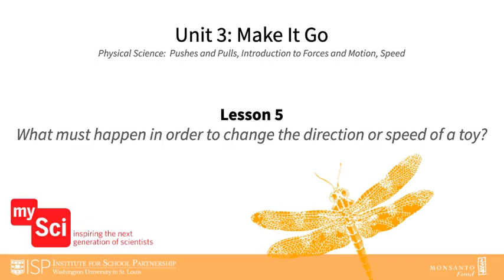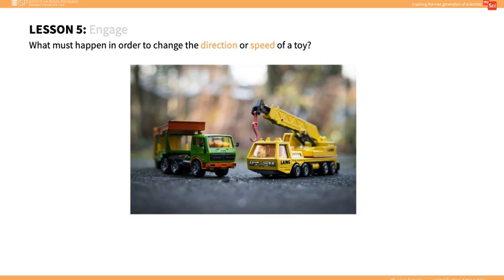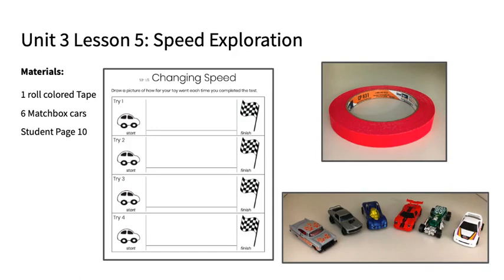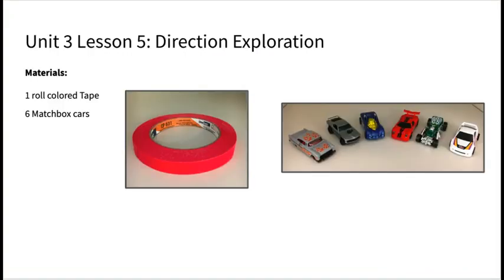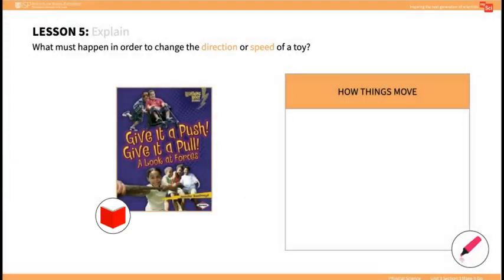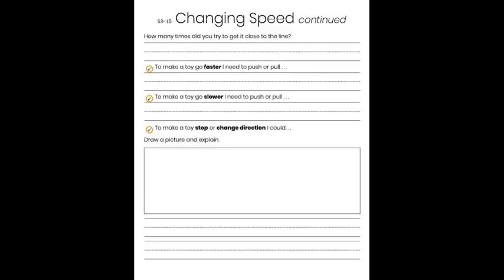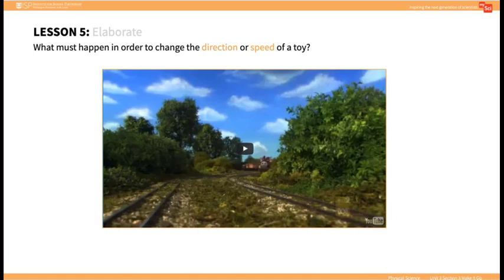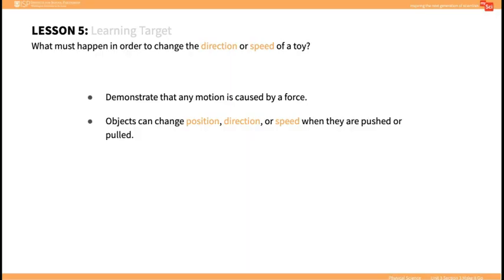mySci 6 0 U3L5 Lesson Summary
Make It Go!